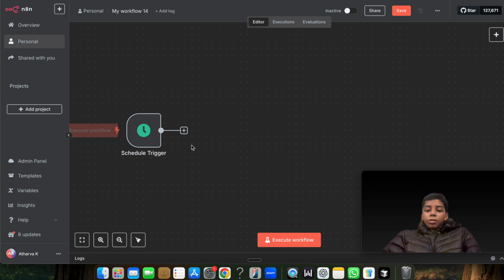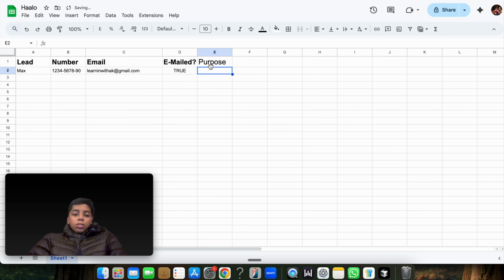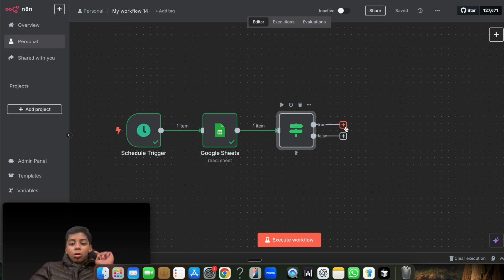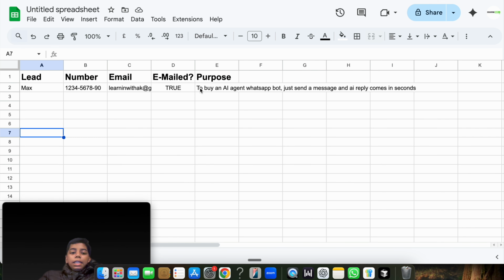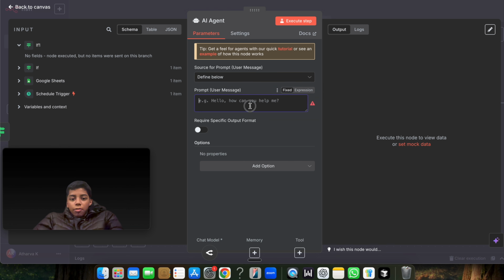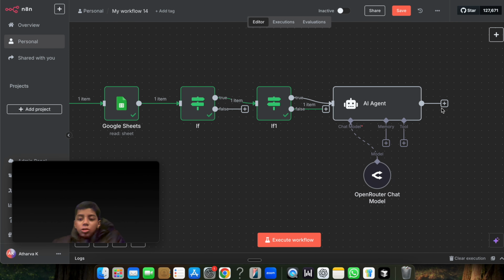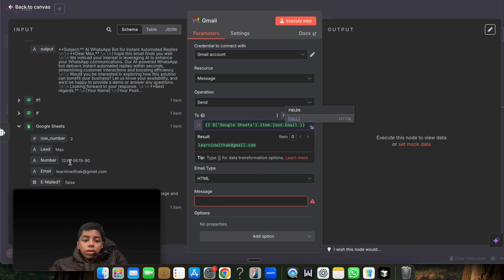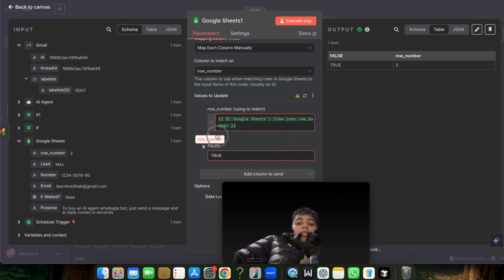This automation will change your cold emailing game!